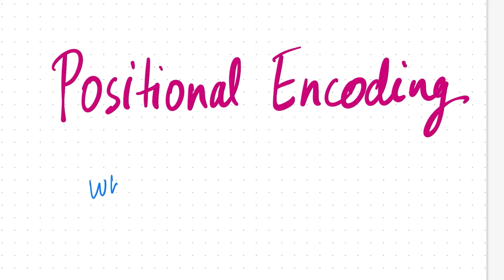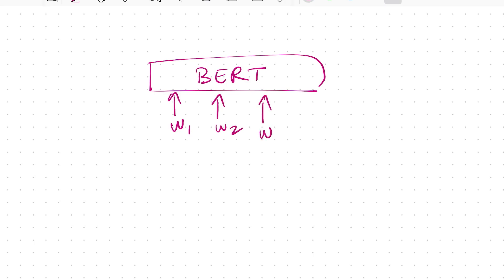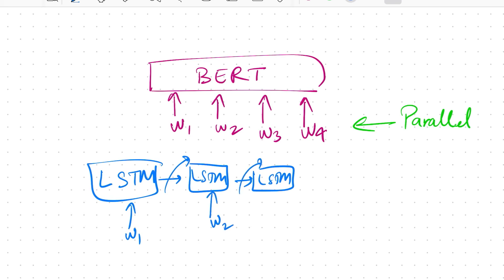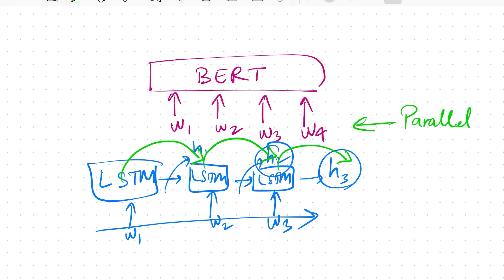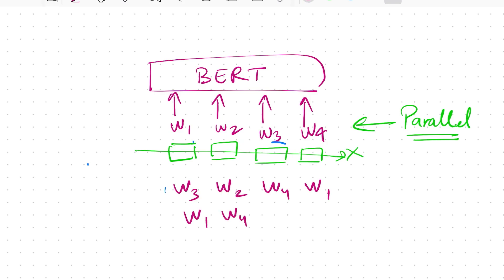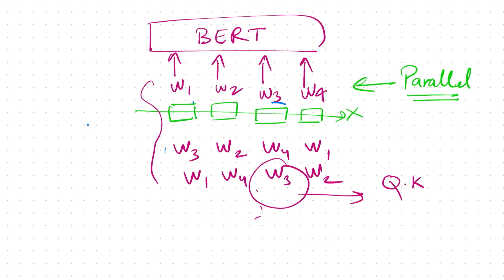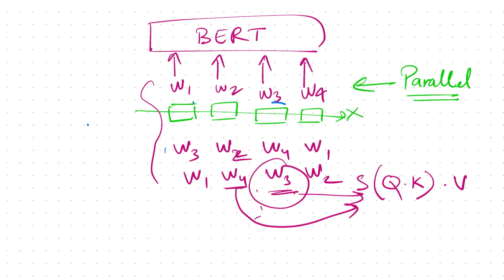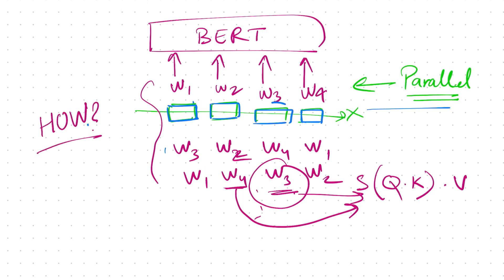Why do we need Positional Encoding in Transformers?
Transformers unlike LSTMs do not inherently account for the order of tokens in a sequence, positional encodings provide a way for the model to understand the position of each token, which is crucial for many tasks such as natural language processing. In this video, we try to answer the Why, What, and Where of Positional Encodings in Transformers.